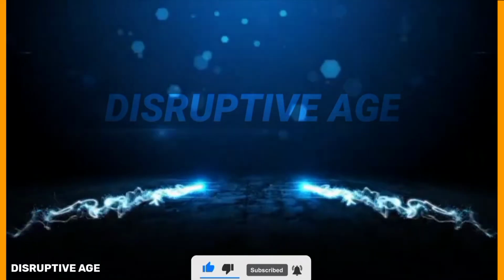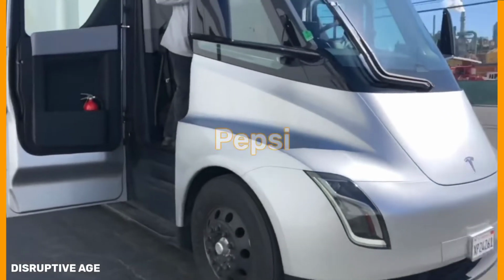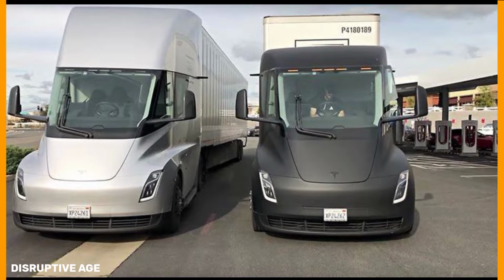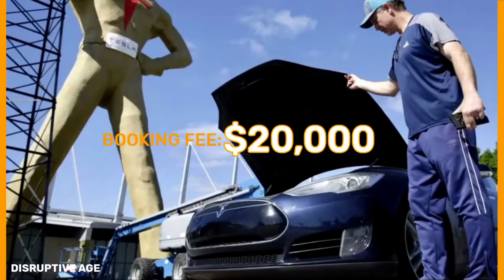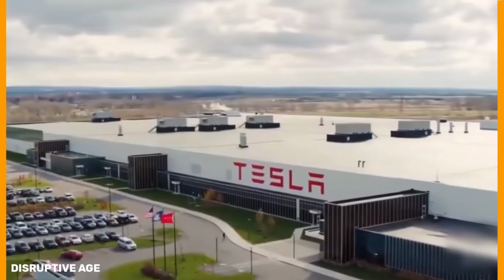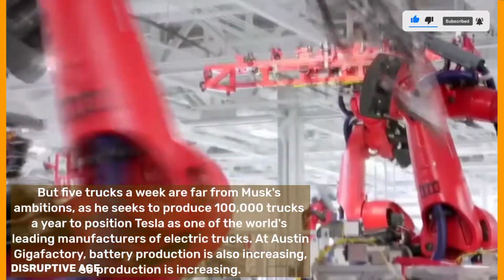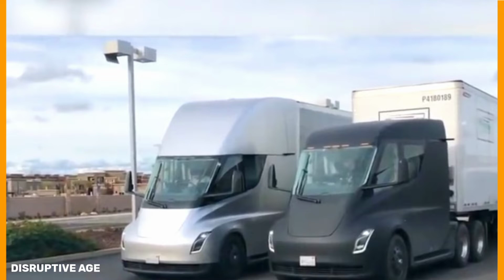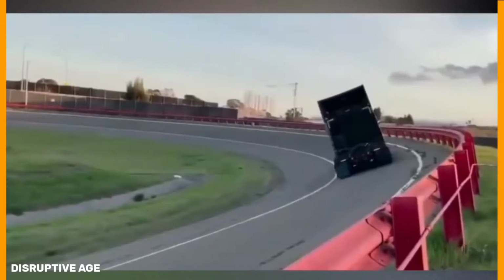Tesla News: MINDBLOWING! Tesla's NEW $2.4B Semi Truck Factory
Tesla unveils all-electric Class 8 truck that can go from 0 to 100mph in 20 seconds. All-electric trucks promise less than 2-kilowatt hours per mile and range of up to 500 miles. The electric motor is independent and can draw different amounts of power from the battery depending on the road conditions.  Jackknifing is a phenomenon that occurs when the trailer moves faster than the cab due to a trailer brake failure. Tesla has developed an electric semi-trailer that puts the driver and steering wheel in the centre of the cab for a safer driving experience.

The first Gigafactory, where Tesla manufactures battery cells and packs, drive units, and energy storage products, is only 30% complete but is one of the largest buildings in the world.  The Trucks start at $150,000 and can be booked today with a refundable booking fee of $20,000.  The property, with 550 million drives, has a production line.  But without a battery, there can be no electric Semi-Trailer, which debuted with a 4680 battery, and Tesla is struggling to get it ready for use in their car. We have also postponed the start of the semi-trailer truck program to 22, due to the limited availability of battery cells and global supply chain challenges.

The speed of each production start is influenced by the successful introduction of many new products and manufacturing technologies.  Tesla will focus on completing a plant that will strengthen its presence in Europe. Semi-trailers often carry battery packs and powertrains from GigaNevada to the Fremont facility where electric vehicles are assembled. Musk once called the logistics costs of moving cargo between two factories huge. The length of the route is 260km, which is ideal for testing electric trucks.

Tesla must not only complete the truck but also have a strategy for where it will manufacture the battery-powered trucks. The all-electric Class 8 truck can reach 100mph in 20 seconds with a load of 80,000 pounds. The electric motor is independent and can draw different amounts of power from the battery depending on the road conditions. Tesla says this ability helps drivers avoid the worst nightmares of truck drivers - jackknifing - when the trailer is moving faster than the cab. Tesla has opted to operate from a building adjacent to the plant instead of completing and installing part of Giganevada.

The first Gigafactory, where Tesla manufactures battery cells and packs, drive units, and energy storage products, is only 30% complete but is one of the largest buildings in the world. Within a 500,000-square-foot building, Tesla produces a total of five trucks a week,  far from what Tesla had to offer to meet its requirements. Tesla was forced to increase semi-trailer production to 22 as it seeks to produce 100,000 electric truck a year. The company has postponed the start of the semi-trailer truck program to 22 weeks, due to limited availability of battery cells and global supply chain challenges. But it's not just the 4680 battery that Tesla is pushing the electric truck to 22.

The speed of each production start is influenced by the successful introduction of many new products and manufacturing technologies.  The route is very crowded for Tesla, as it often carries battery packs from GigaNevada to the facility where electric cars are assembled. Let's know in the comment section if you can take a swing at purchasing this truck.